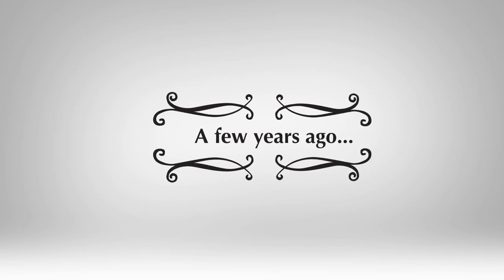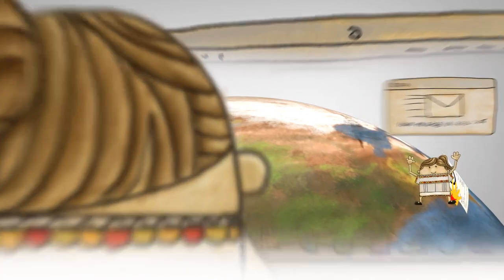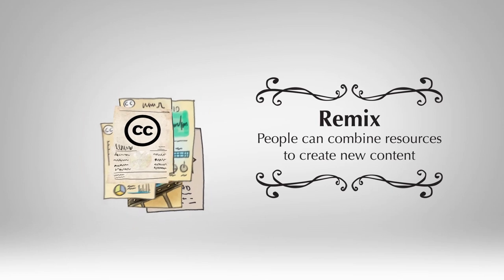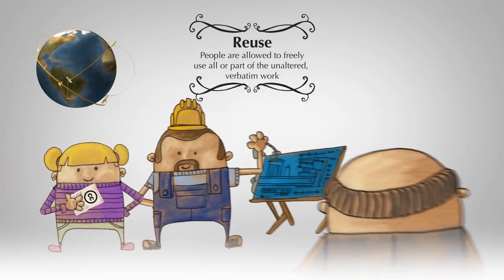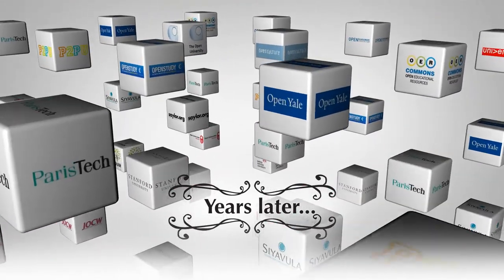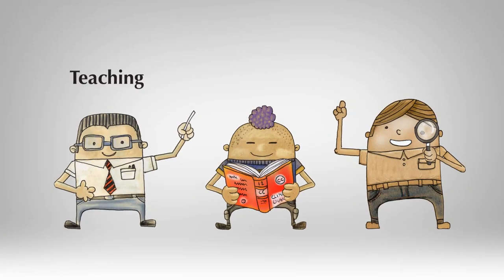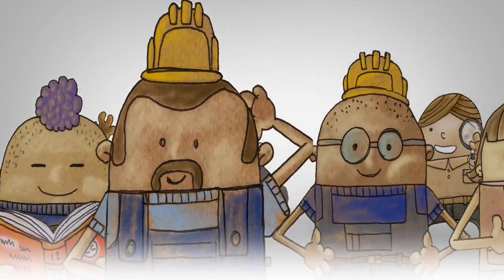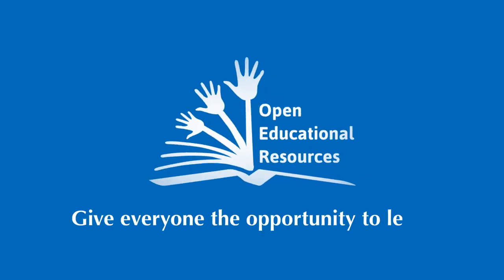Open Education Matters: Why is it important to share content?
3rd place winner on the "Why Open Education Matters" contest of the US Dept. of Education

Need this video in another language?  Contact Nadia Mireles through a youtube message.

Like the graphics and characters?

Translations by:

Hans Hellfried Wedenig - German
Marcio Cruz - Portuguese
l@s alumn@s 4^ C - I.P.S.S.C. "L. Einaudi" di Rimini - Italian

Video ganador del 3er lugar en el concurso "¿Porqué es importante la educación abierta?" del Depto de Educación de EEUU.

Te gustan los gráficos de este video? Ve a